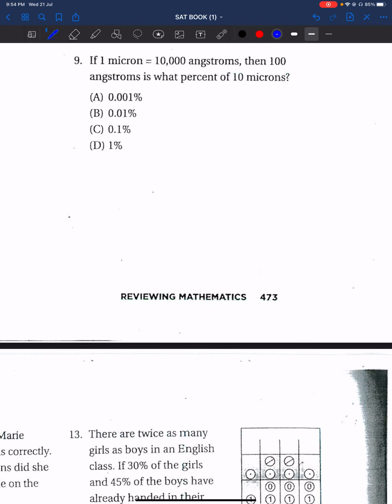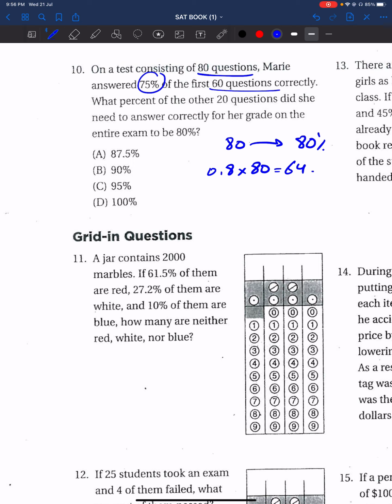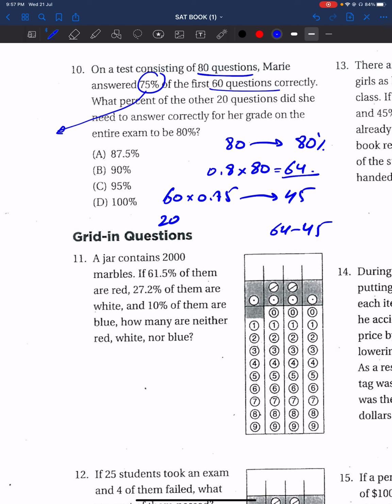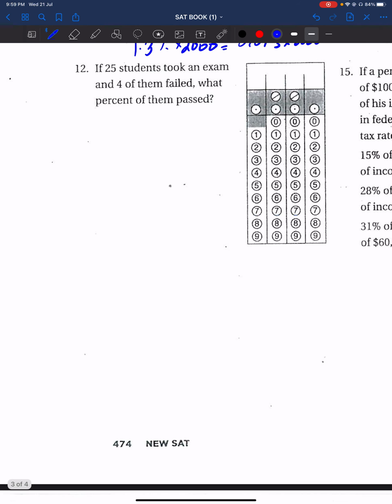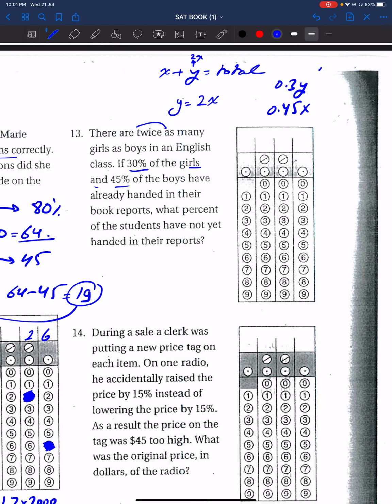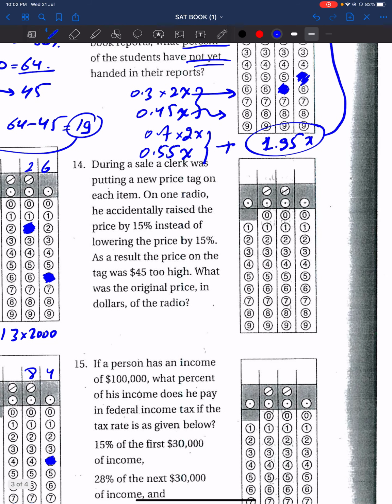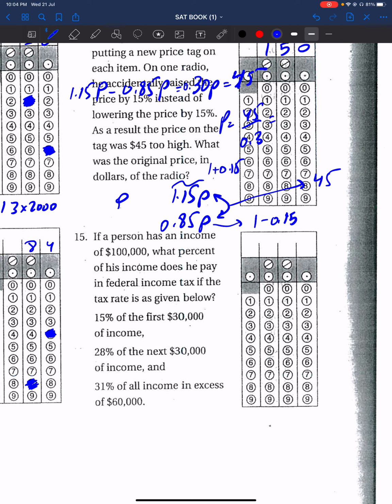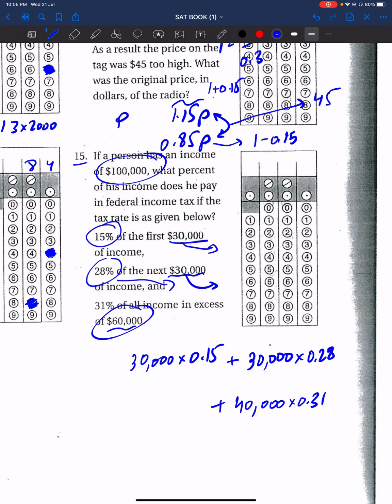Part2 of 2